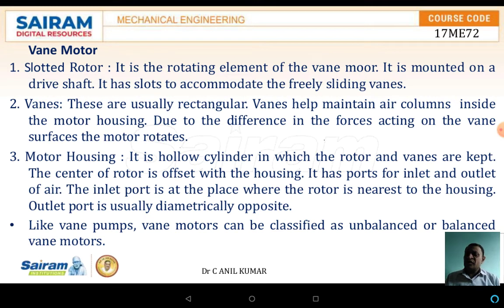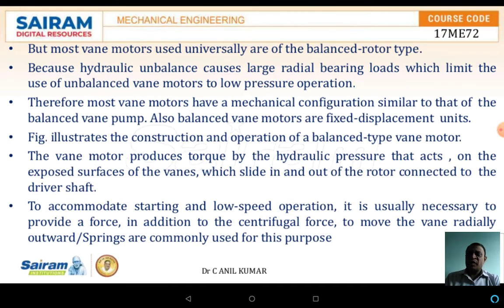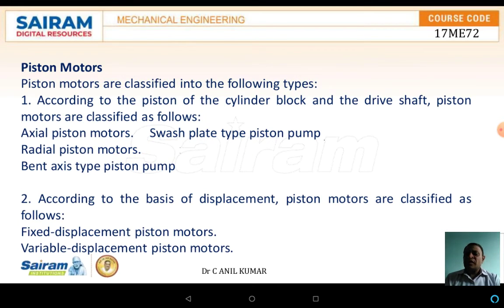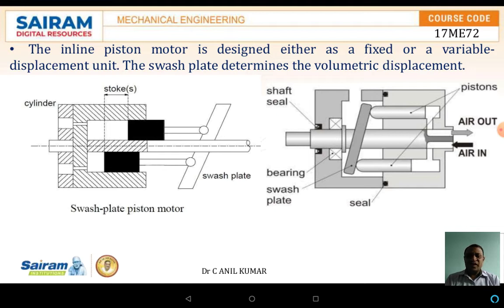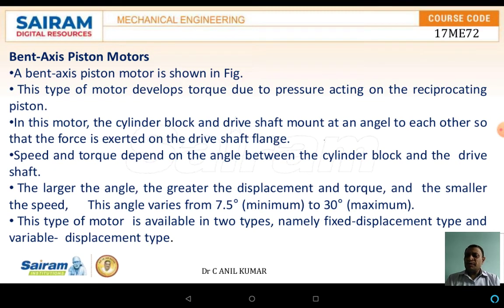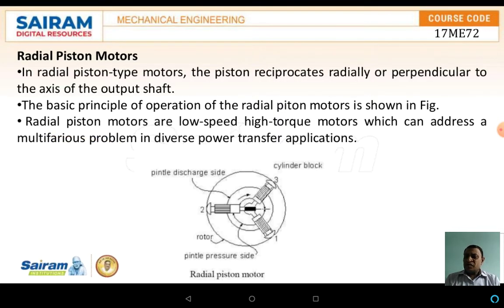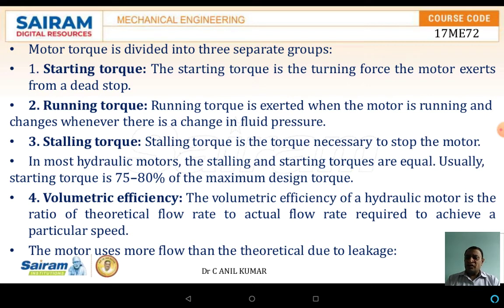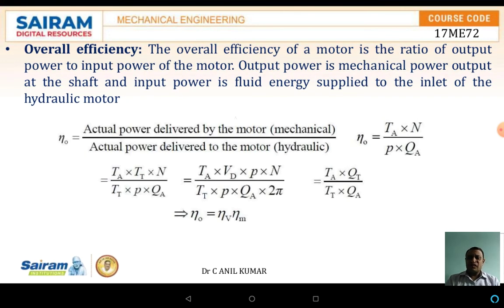Lecture Video 8_ 17ME72_Fluid Power Systems_Module 2_ Vane Motor_ Dr C ANIL KUMAR